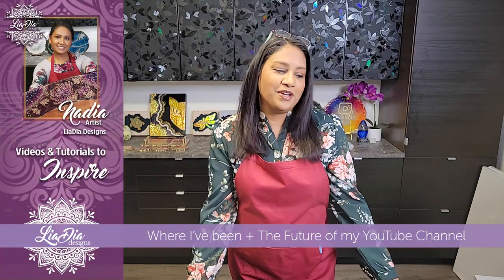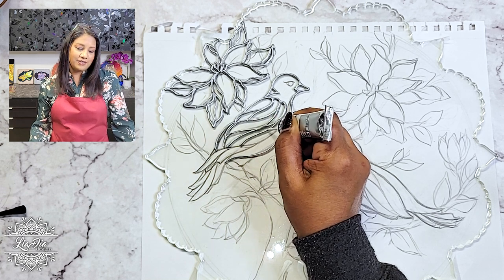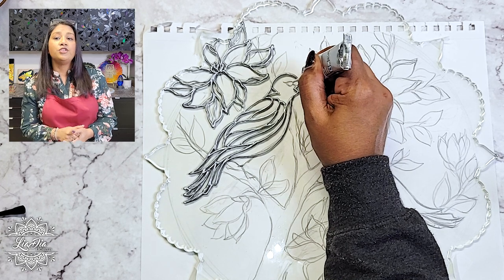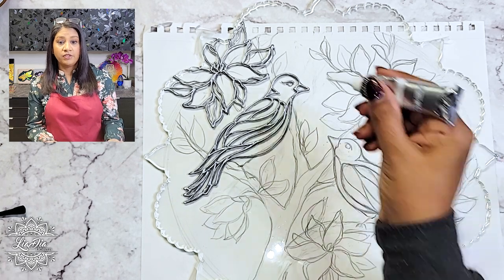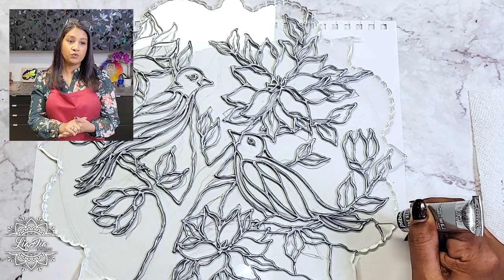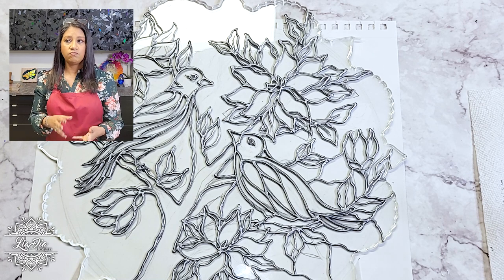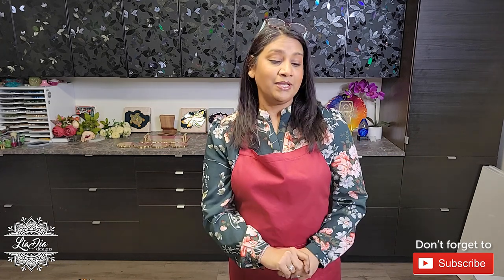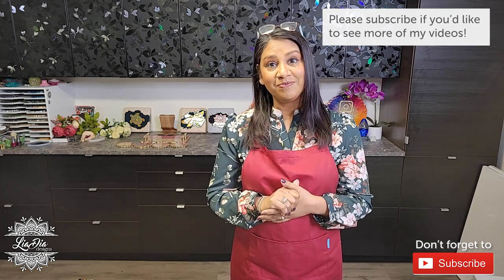What I've Been Up To: The Future of My YouTube Channel | LiaDia Designs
What I've Been Up To: The Future of My YouTube Channel
After a couple months away from YouTube - Resin Artist, Nadia, from LiaDia Designs, opens up about her struggles with being burnt out, finding balance between work and family, and the social media grind.

0:00 I was considering to stop making resin tutorials
0:28 Intro - I burnt out
1:40 About me - Nadia LiaDia Designs - How I started Resin Art
9:15 Realizations after taking a break from social media
13:00 Changes to my art business and my youtube channel
32:00 Thank you and Outro